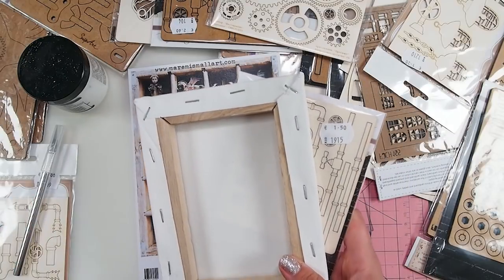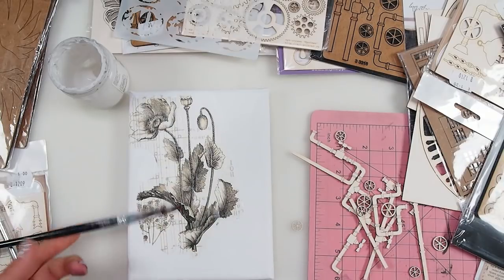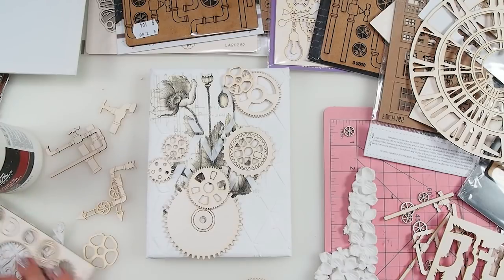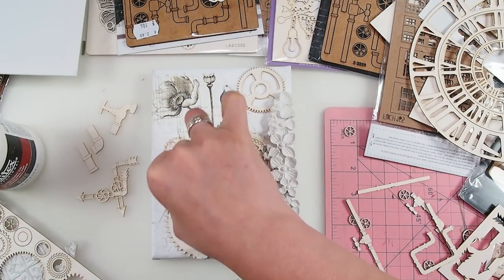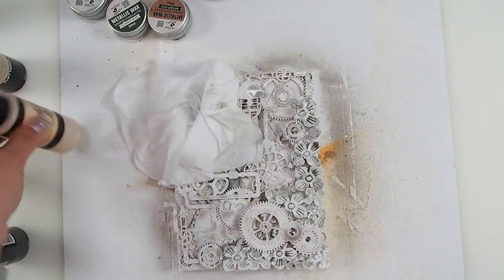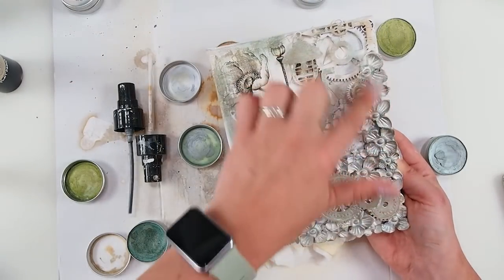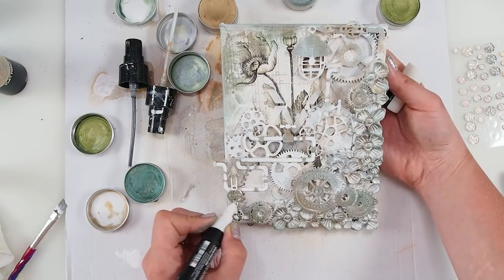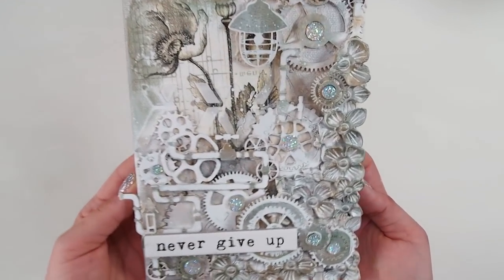STEAMPUNK Mixed Media Canvas Art ~ ✂️ Maremi's Small Art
You will access over 30 exclusive videos.
🦋💛 Thank you for considering to become my channel member & get